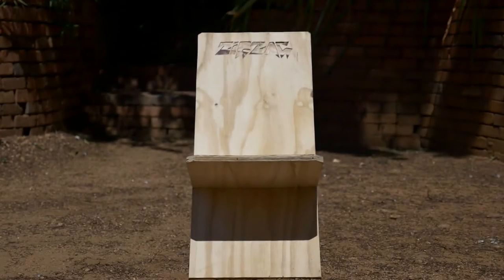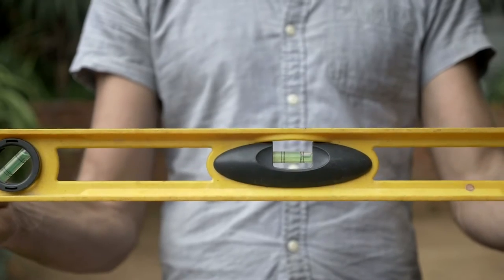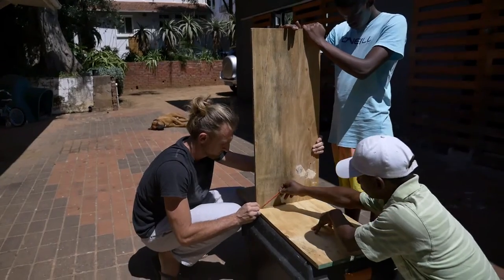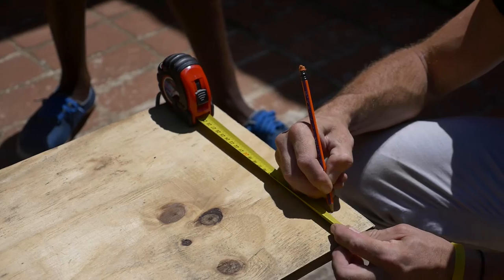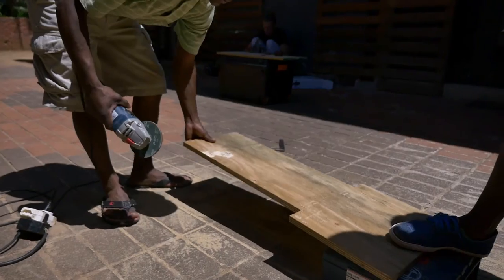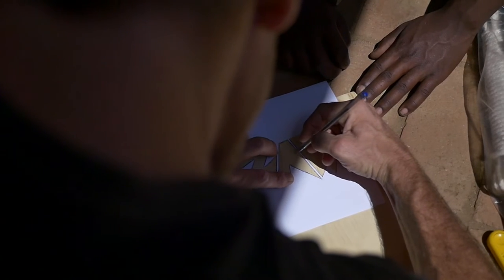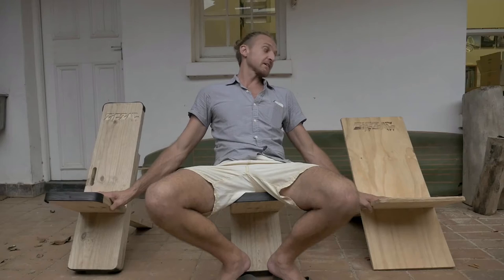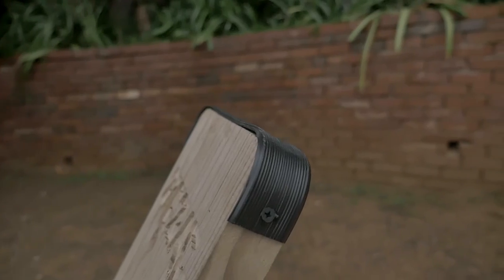Viking Chair Masterclass Zag